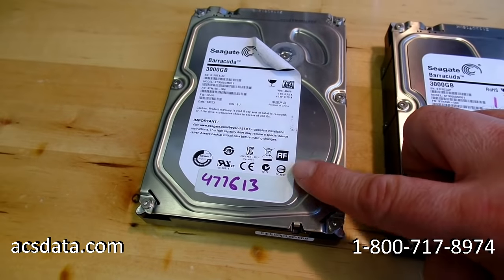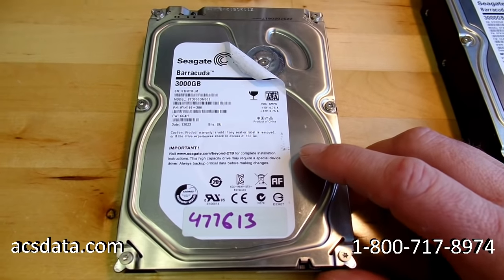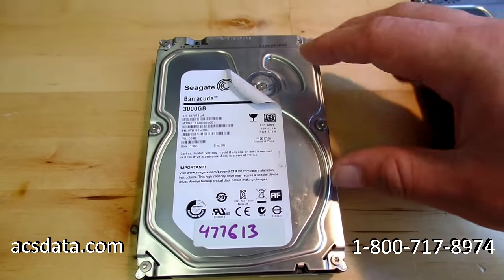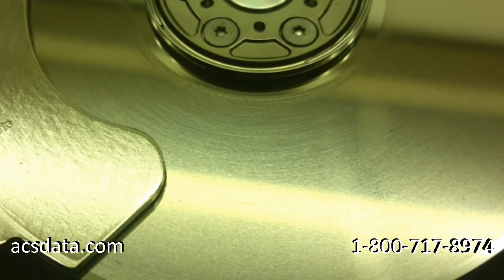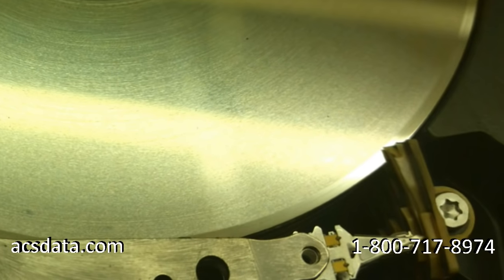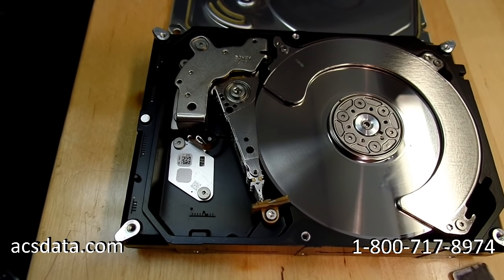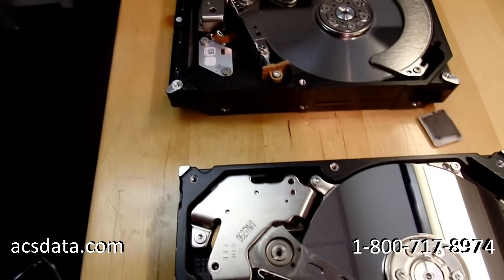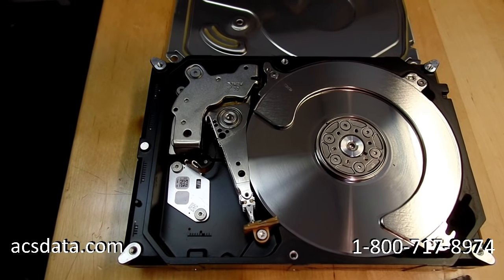Damaged Platters Make This Hard Drive Recovery Impossible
In this video we show you an actual case that was sent in to us for data recovery. It is a great illustration of how severe the damage can be when a head failure occurs, and we explain why the data cannot be recovered in these situations.

Regardless of what you may have heard or read, when the magnetic coating on the platters (the area that actually holds the data) have been turned to dust, there's no way the data can be recovered.  Imagine writing  your name on a piece of wood and sanding it off, then try to imagine repairing the sanded area to restore your signature, it's physically impossible.  The same thing occurs with hard drive platters.

Hard drives are extraordinarily complex devices.  Any imperfections in the platter or read-write heads can cause the drive to fail.  If a head failure is severe enough it can score the platter surface as illustrated in this video and render the data unrecoverable.  You can read more about how hard drive operate

Some companies will tout that they have a 95% or better success rate when it comes to hard drive and RAID data recovery services.  The truth is, they are either extremely lucky or they get very few jobs in.  Most data recovery jobs are either recoverable or unrecoverable before we even receive them.  In cases like this when the hard drive platters are severely damaged, then there's nothing we or anyone else can do.  Has nothing to do with our capabilities when it comes to data recovery.

If we had 100 jobs come in every week, and 99 of them had scored platters, our success rate would only be 1%.  That's not realistic, and not an indicator of capability.

On average, if you really ask the companies that know what they are doing, you will find that about 15-25% of the drives that arrive are not recoverable from the start due to either platter damage, data corruption, or failed prior attempts that have exacerbated the problem.

If you need data recovery on a failed hard drive or RAID array, just make sure you do your homework and verify that the company can actually recover data successfully.  Most won't charge you any attempt fees unless they can recover your data.

At ACS Data Recovery we never charge an evaluation fee, and the only time we ever charge attempt fees are in cases where a drive has already been opened prior to our receipt, or in complex RAID arrays.